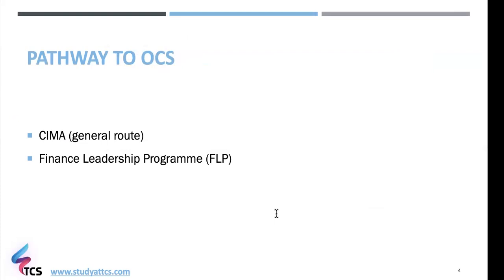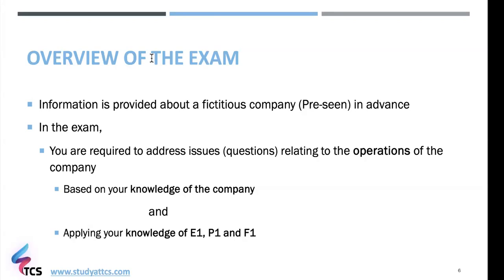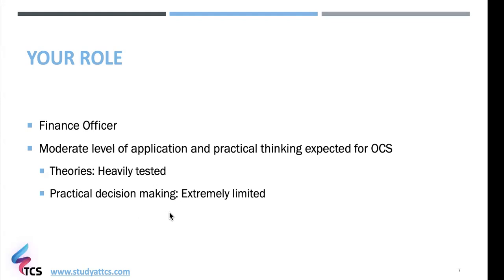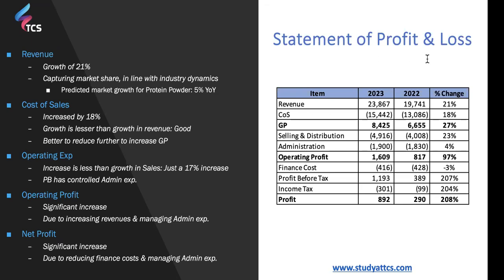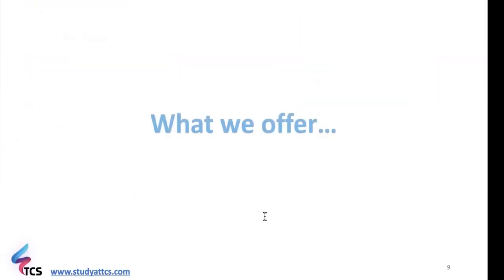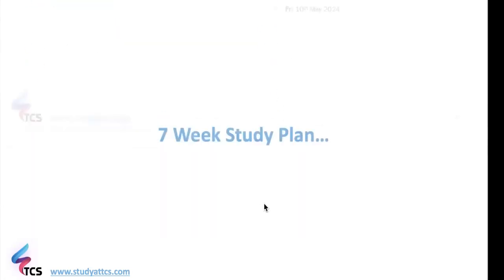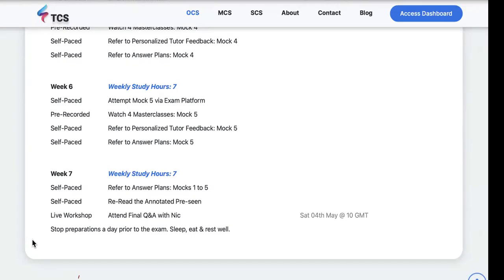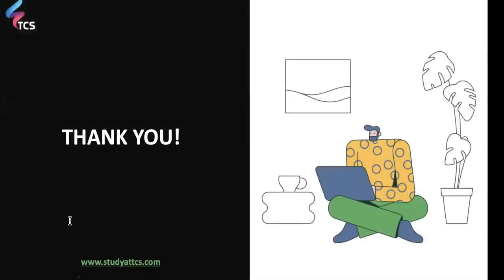CIMA Operational case Study (OCS) May 2024 - Webinar 01: Study Plan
Watch the webinar to gain an understanding about the CIMA Operational Case Study (OCS) exam structure and overview. The highlight of the webinar is the 07 Week Study Plan which is developed exclusively for the upcoming OCS exams happening in May 2024.